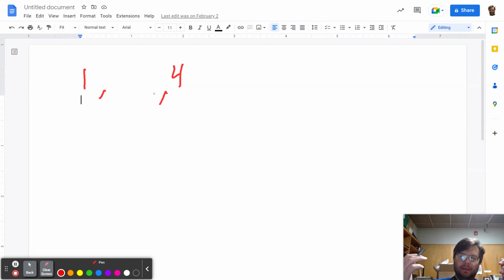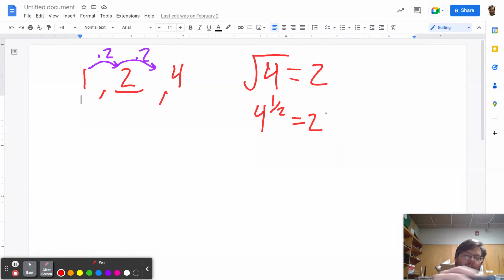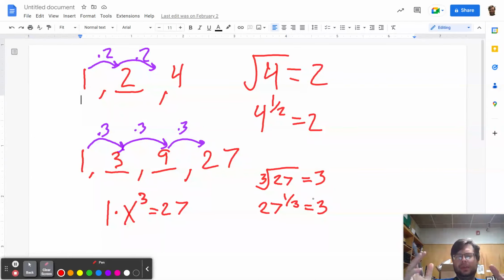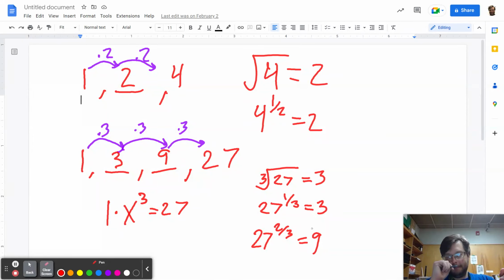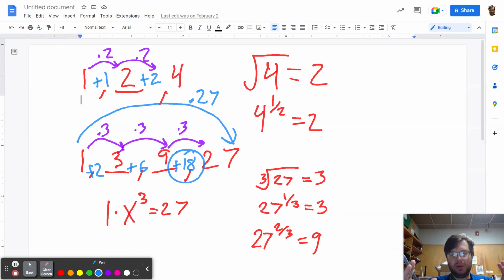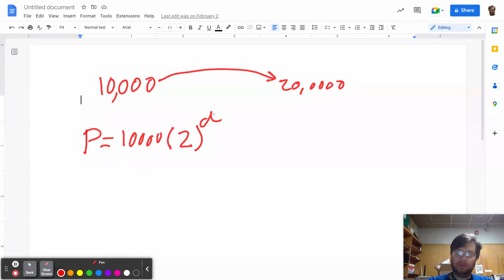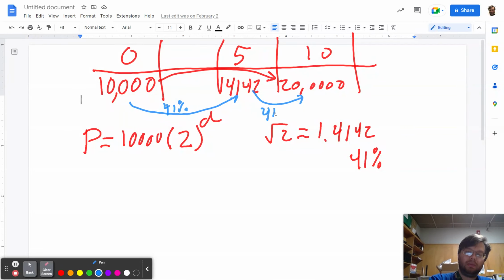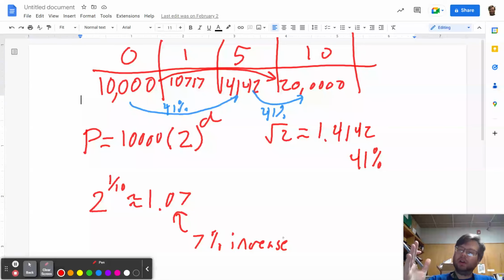Exponential Functions with Fractional Exponents